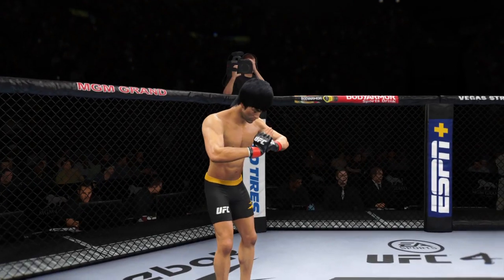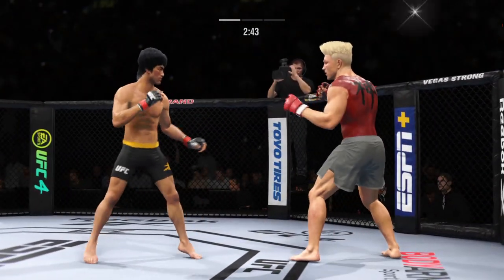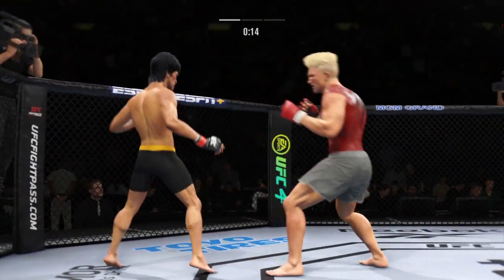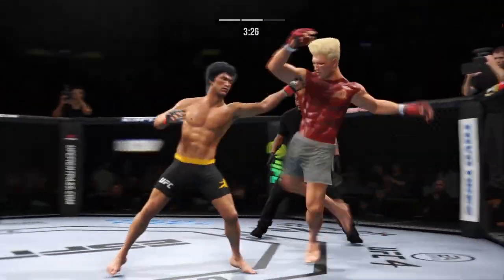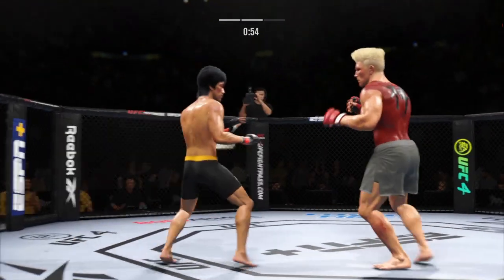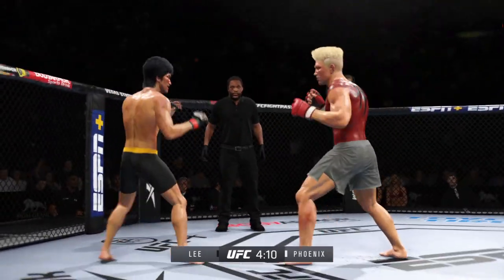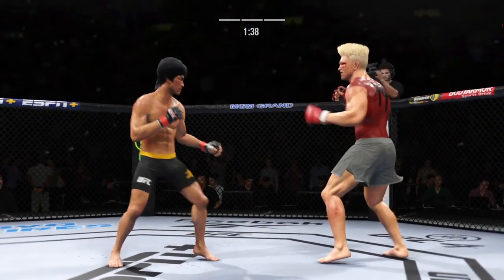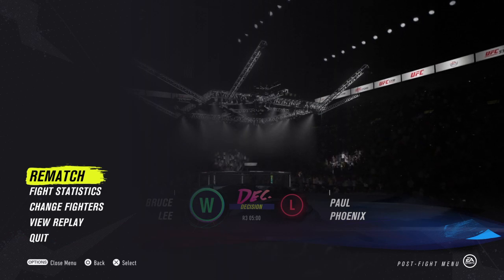EA SPORTS™ UFC® 4 20230722112650